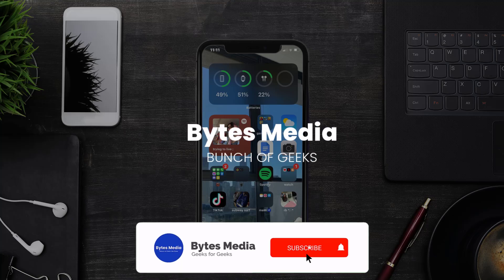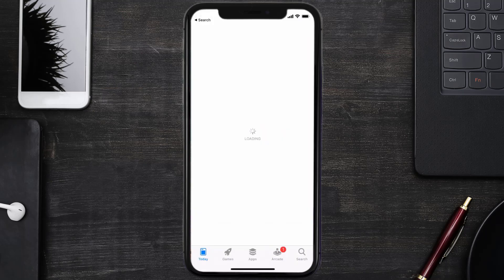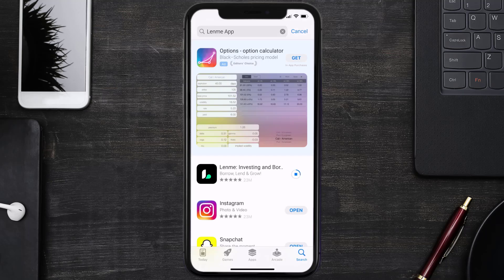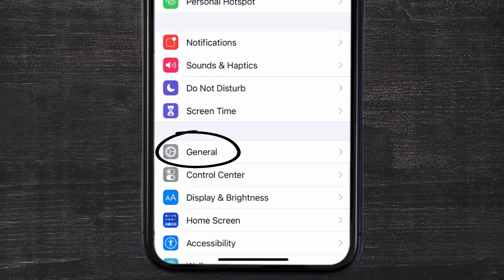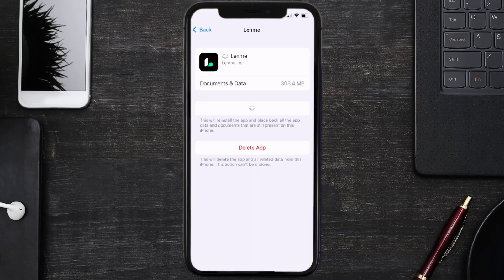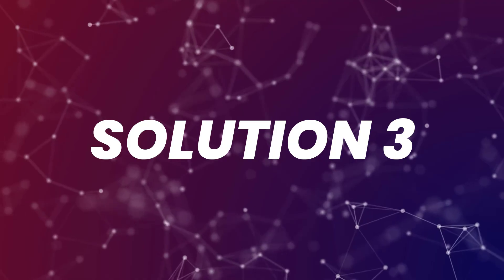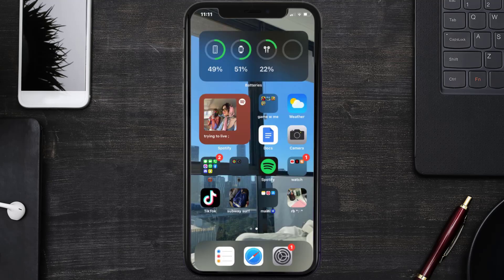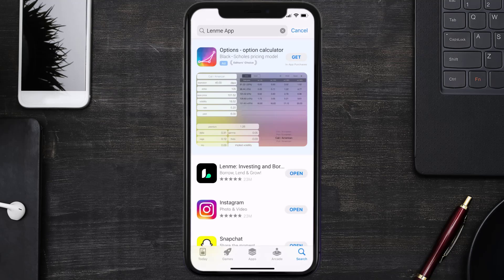Lenme App Not Working: How to Fix Lenme App Not Working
Having trouble with the Lenme app? This video provides step-by-step troubleshooting tips to help you fix common issues and get the app running smoothly again. We'll cover everything from checking your internet connection, updating the app, clearing cache and data, and contacting customer support.

Is your Lenme app not working? Watch now to find solutions!